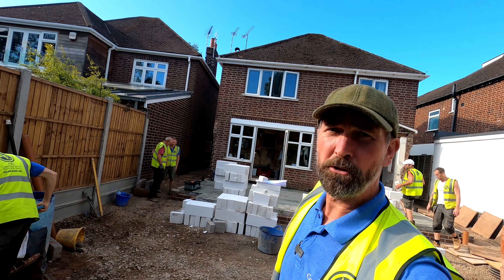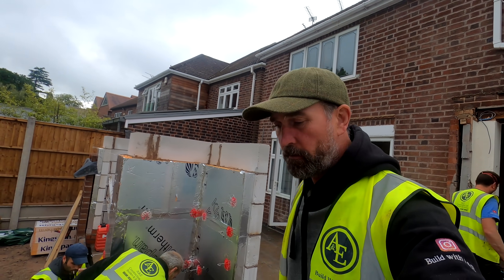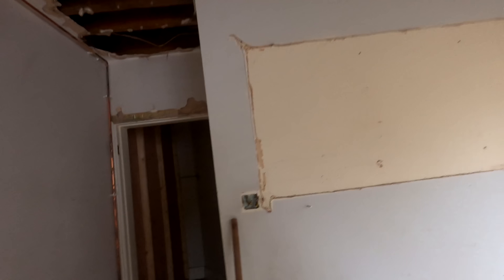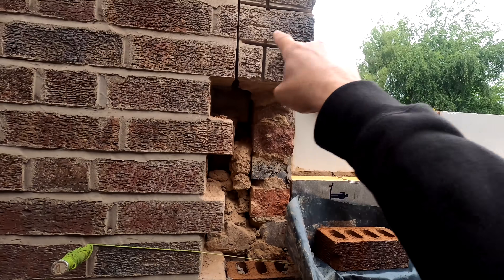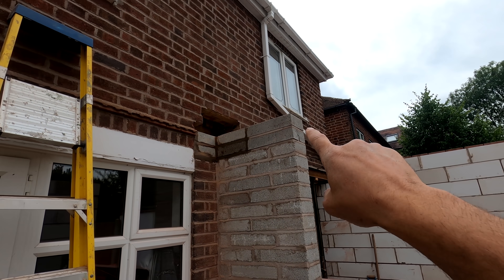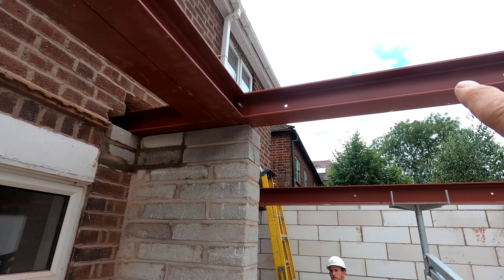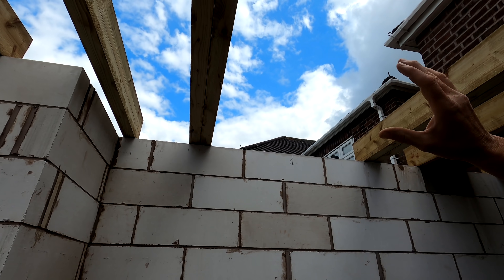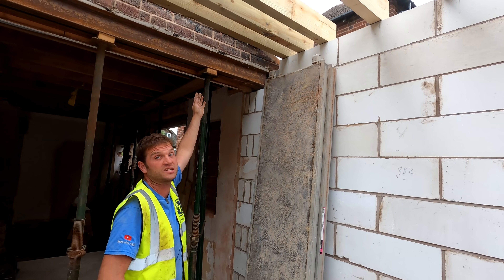Ground Level Up Brickwork to Floor joists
In this Two Storey Extension video, Ground Level Up Brickwork to Floor joists, Tony explains the next phase of the process, taking the building up to dampcourse and laying imperial blues, then moving onto the blockwork using Ytong blocks and Celotex insulation. The next stage is then using a beam lift to install steel beams. Pete then finally runs through how to cut and fit timber joists into steel beams.